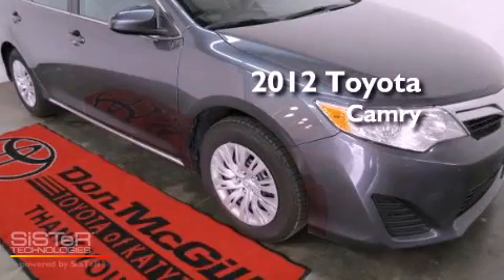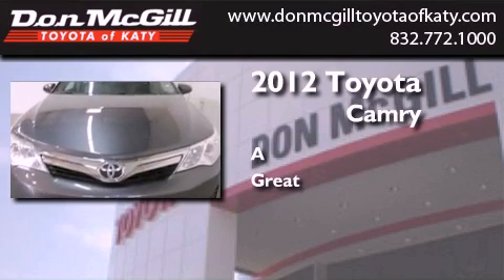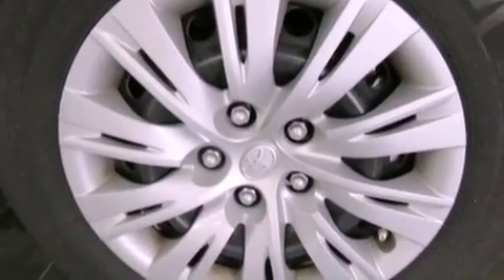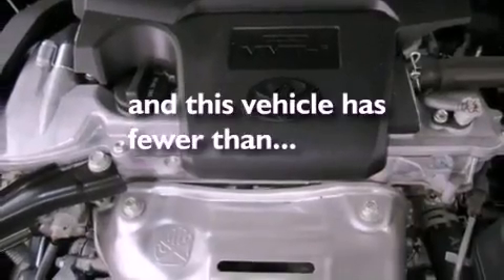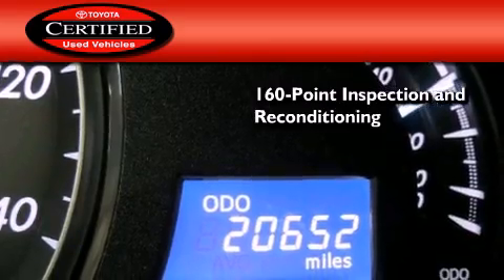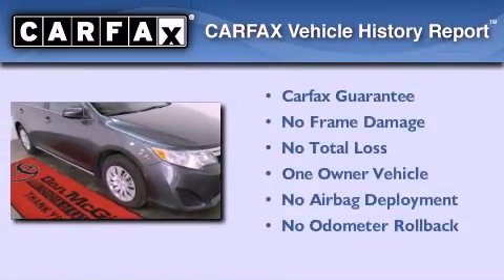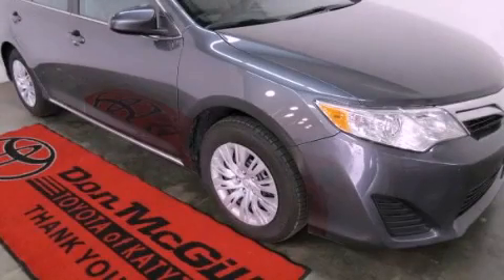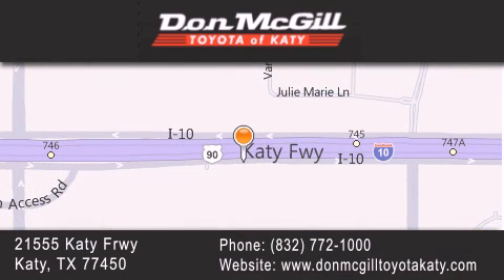2012 Toyota Camry Katy TX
Year : 2012
 Make : Toyota
 Model : Camry

 Trans . : Automatic
 Exterior : Cosmic Gray Mica
 Miles : 20,280

 Stock : K52131

 2012 Katy TX